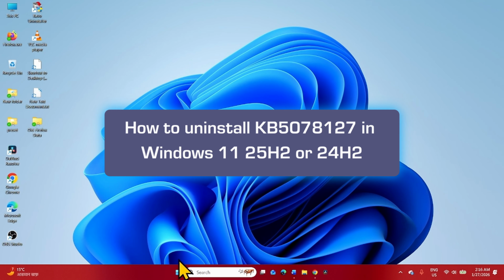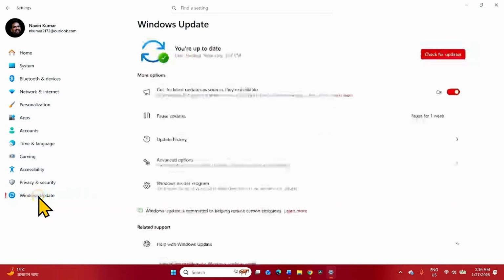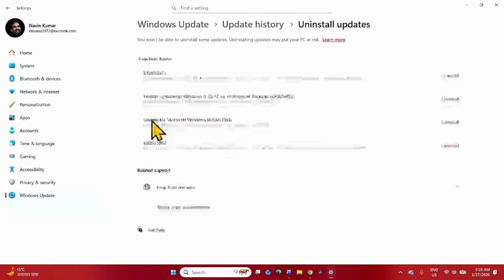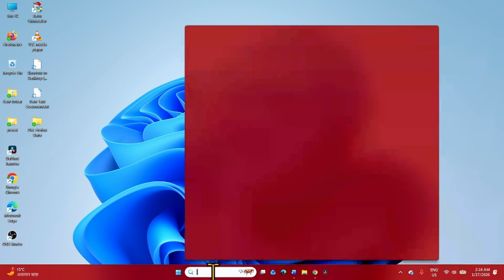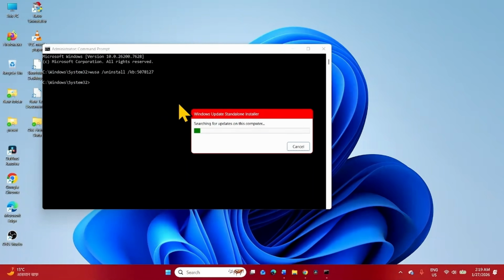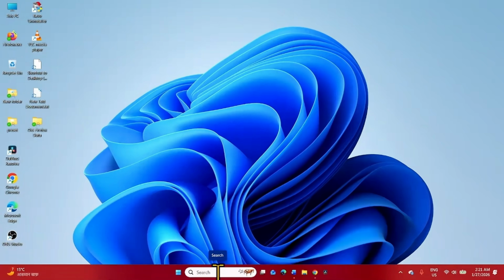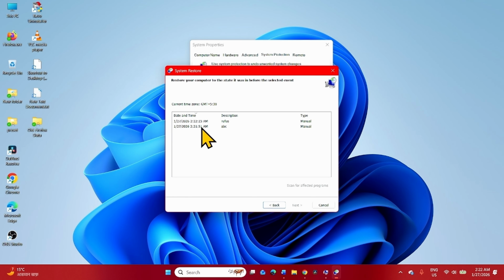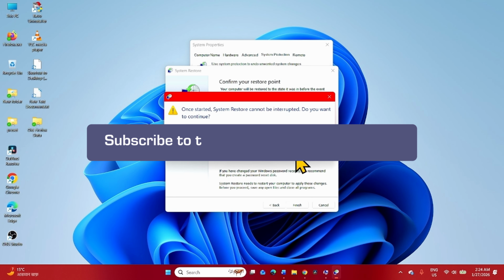How to uninstall KB5078127 in Windows 11 25H2 or 24H2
wusa /uninstall /kb:5078127